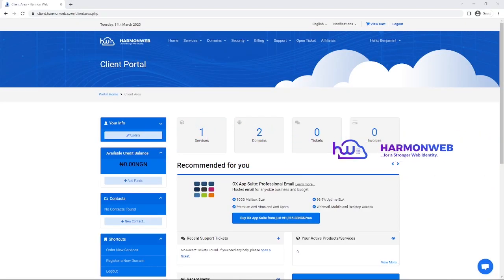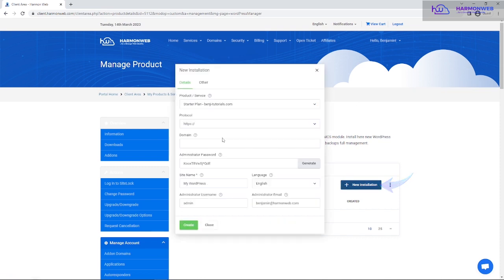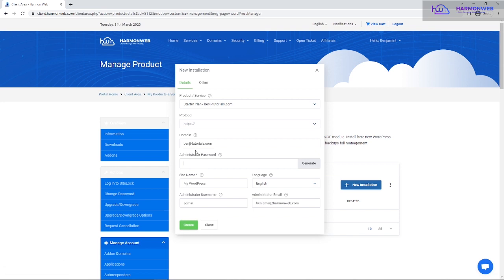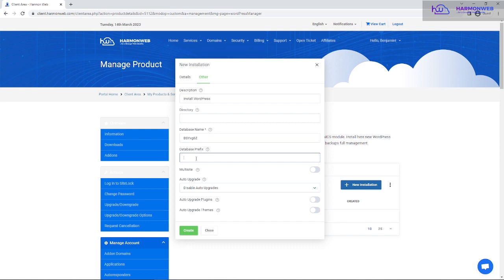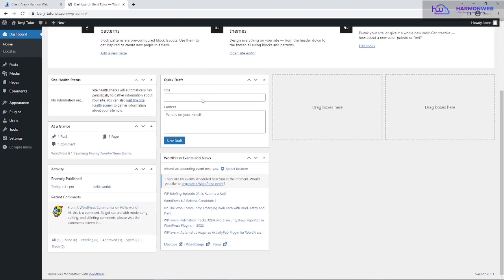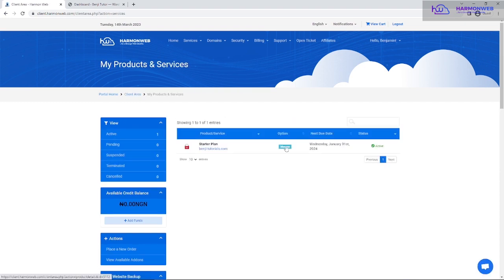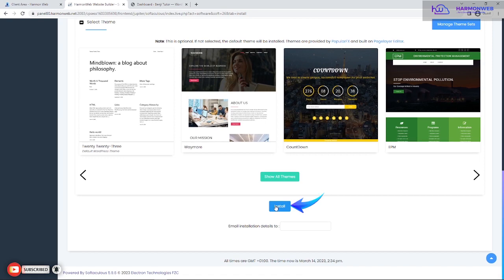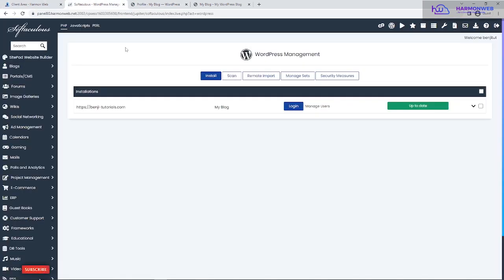How To Install WordPress - HarmonWeb Tutorial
Installing WordPress on your HarmonWeb hosting account can be done in two ways. Either directly from your HarmonWeb Client Area or from your cPanel. In this tutorial, I will be walking you through how to install using the two methods, you can use anyone that is cool for you.